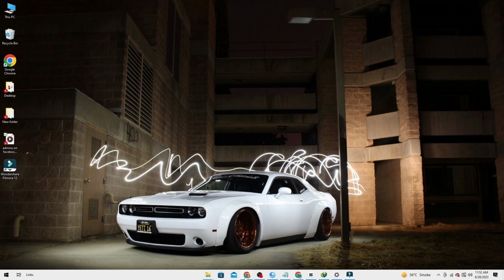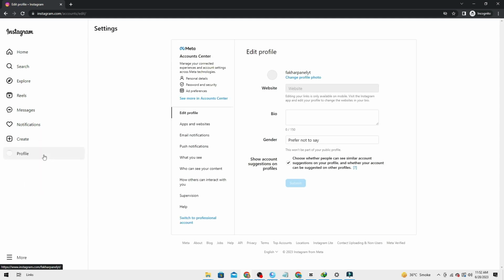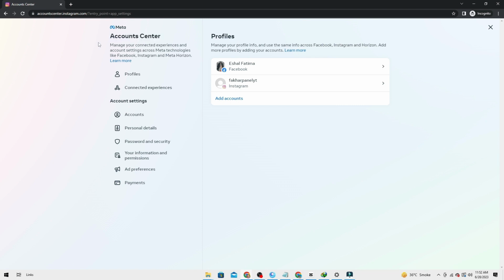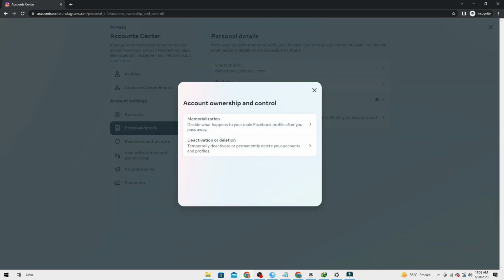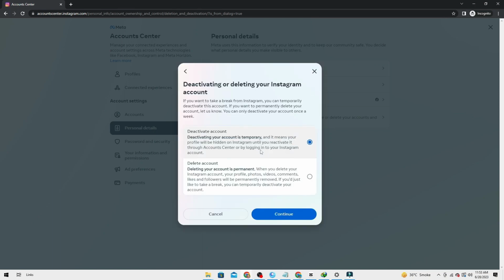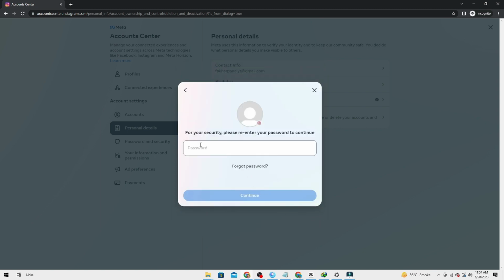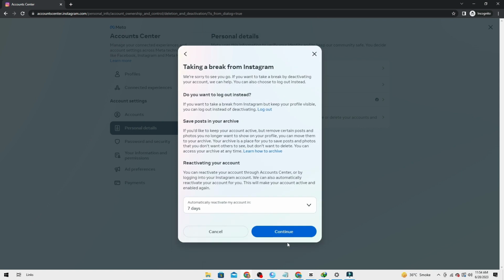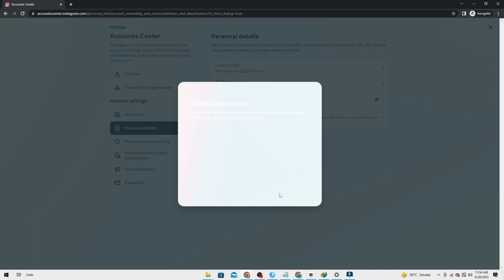How to Deactivate Your Instagram Account | Step-by-Step Guide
Considering deactivating your Instagram account? In this informative tutorial video, we'll guide you through the step-by-step process of deactivating your Instagram account. Whether you're taking a break from social media or prioritizing your online privacy, we'll show you how to deactivate your account and manage your data. Let's begin!"

Kind Regards,
Pgeup.